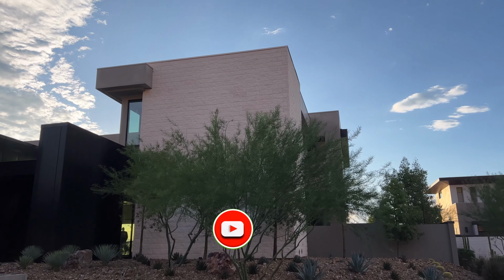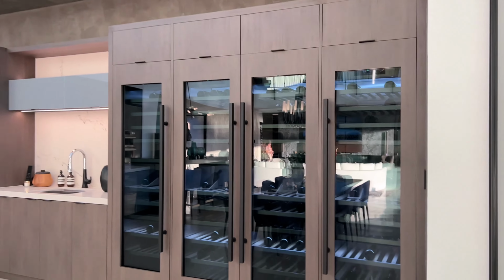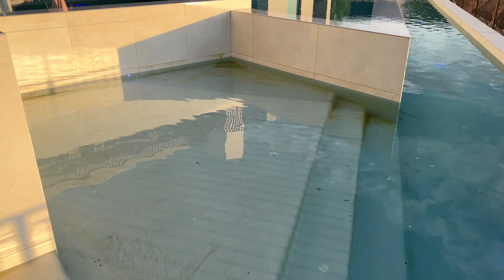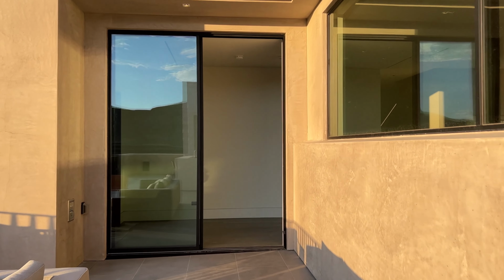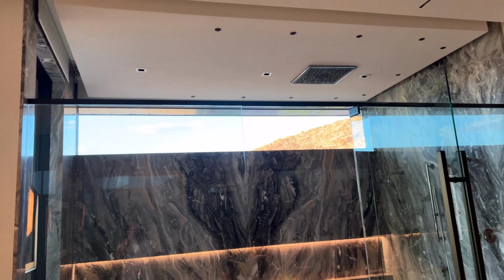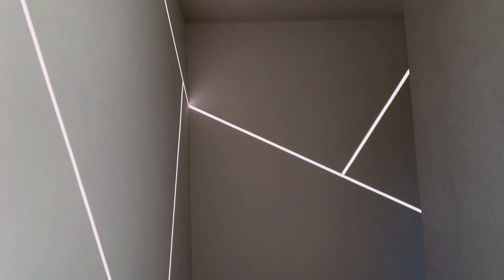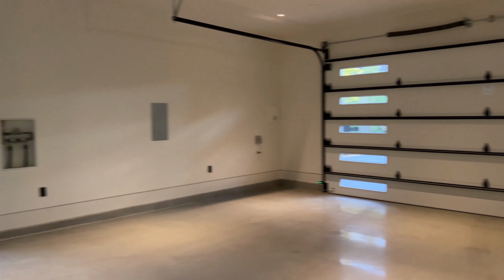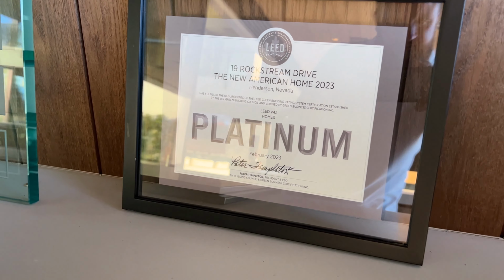$15M Home Living in Las Vegas Custom Home Community Ascaya 19 Rockstream Drive Las Vegas Realtor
In this video, we're going to take you on a tour of Ascaya 19 Rockstream Drive, a brand new custom home community just south of the Las Vegas Strip.

Ascaya is a community of luxurious new homes that offers stunning views of the Las Vegas Strip and the surrounding mountains. As you tour the community, you'll be able to see the beautiful custom homes that are now available for purchase.

Price: $15M
Sqft 8,211
5 Bedrooms
7 Bath
Carbon Neutral Home
Leed Certified Platinum

Steven Khalilzadegan
Broker/Owner
Savi Realty

00:00 19 Rockstream Drive
01:08 The View
02:10 The Wine Wall
03:41 Game Room $17k CICLOTTE Spin Bike
04:36 Patio
05:50 Pizza Oven Upper Patio
06:32 Master Bedroom
07:28 Master Bath
08:15 Master Closet
09:50 Soaking Tub
11:44 Garage and Solar Equipment